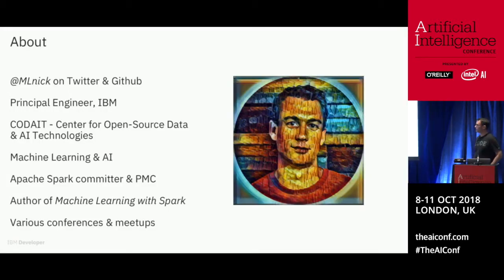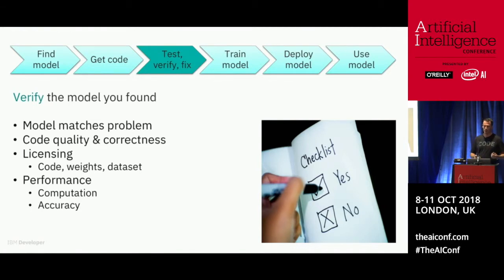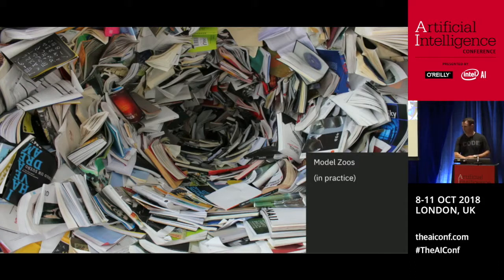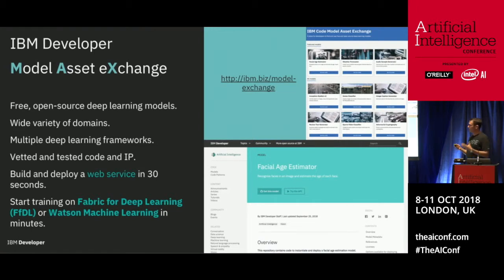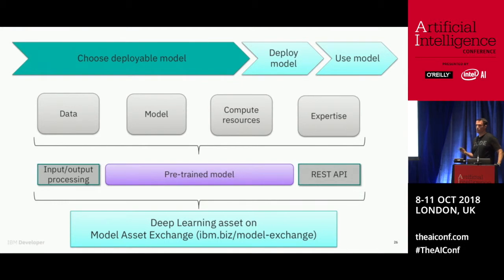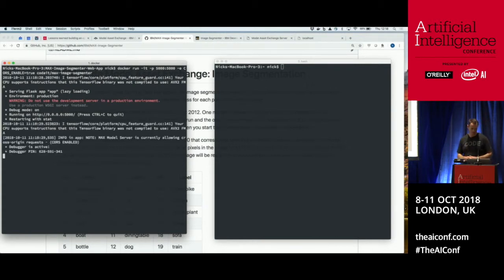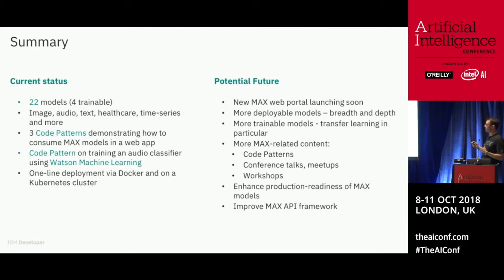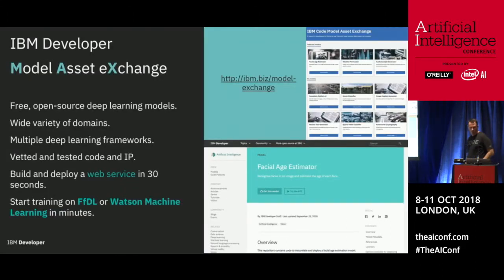Lessons Learned Building an Open Deep Learning Model Exchange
The common perception of applying deep learning is that you take an open source or research model, train it on raw data, and deploy the result as a fully self-contained artifact. The reality is far more complex. Nick Pentreath shares lessons learned building a deep learning model exchange and discusses the future of standardized cross-framework deep learning model training and deployment.